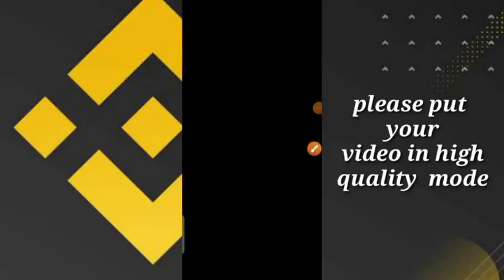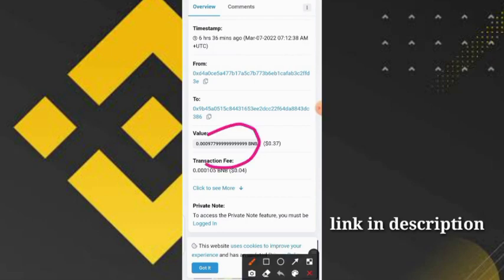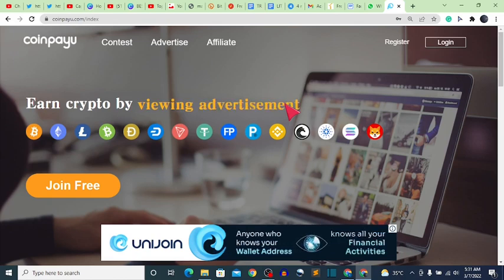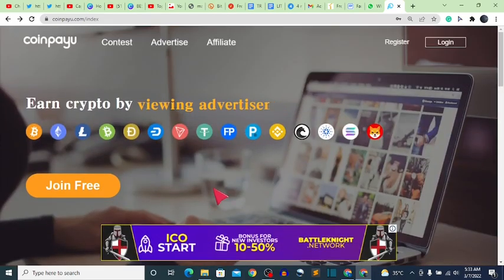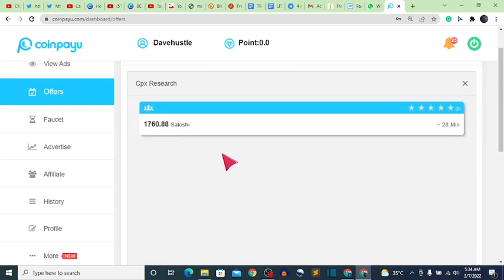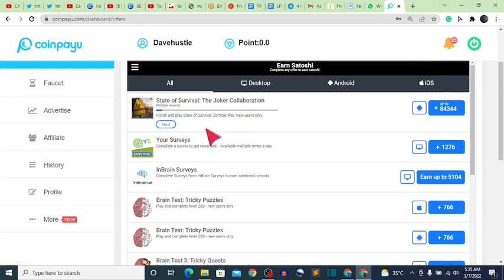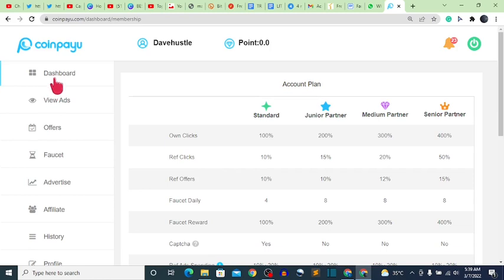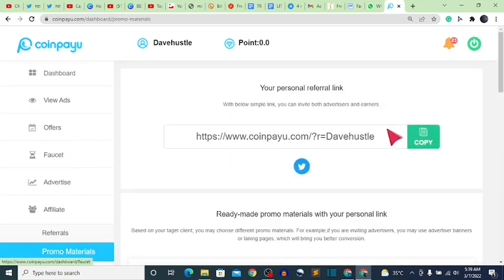(live withdrawal ) How To Make $100 In BNB Binance coin Starting With Just $0 (New Methods)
My Favorite Crypto Apps Below ⬇
⬇ [BINANCE] App ⬇

~ dave hustle💚
follow me on .